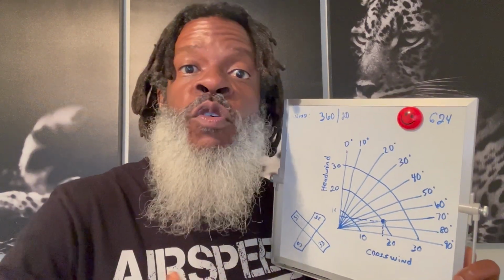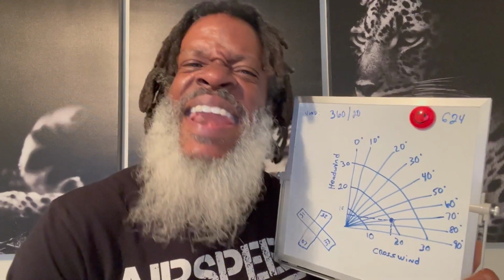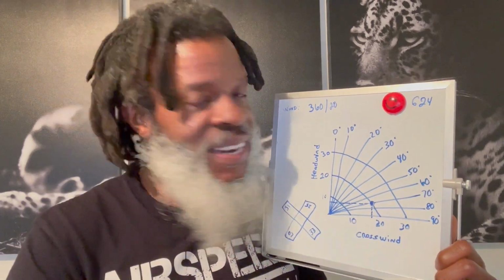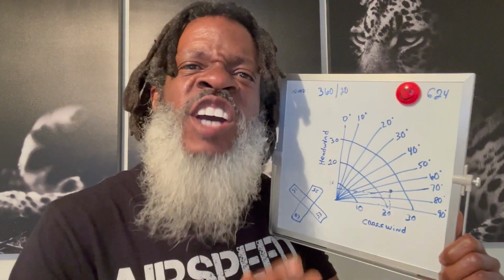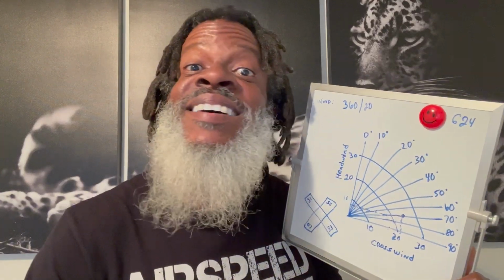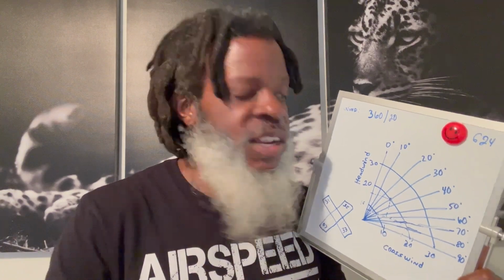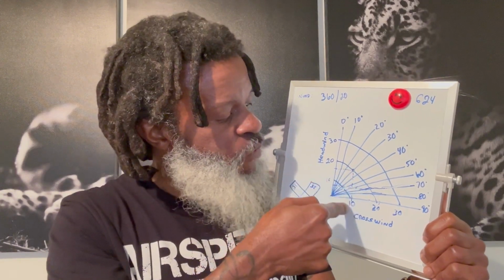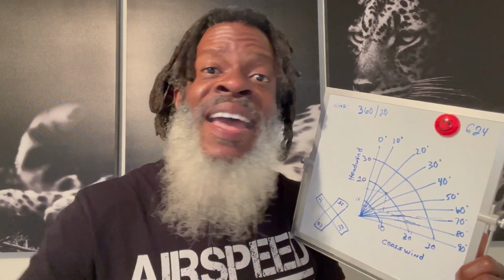HOW to USE a CROSSWIND Component Chart TO YOUR ADVANTAGE | Private Pilot License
The content on this channel is for informational, inspirational and entertainment purposes.  It should be used as a supplement and not a replacement for your primary instruction from your flight school or instructor.